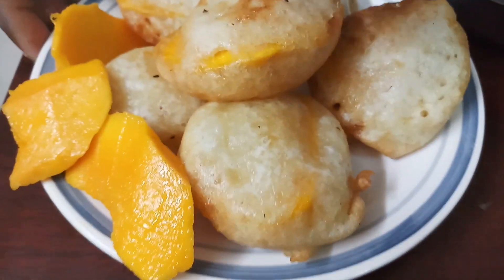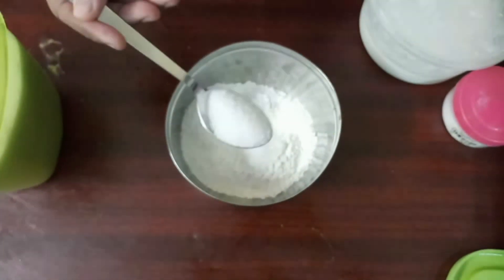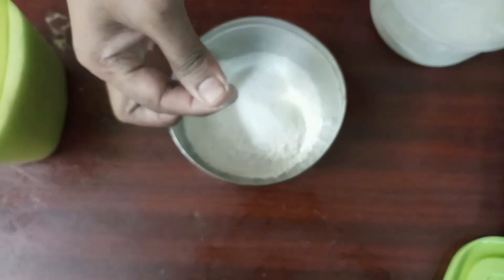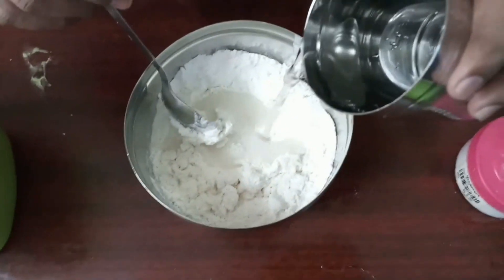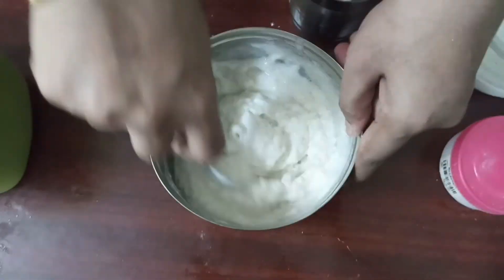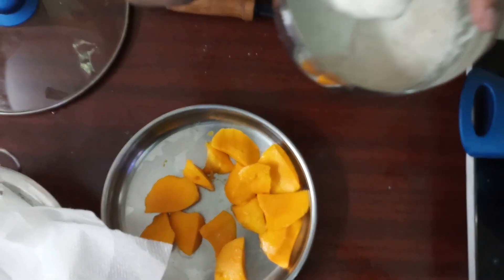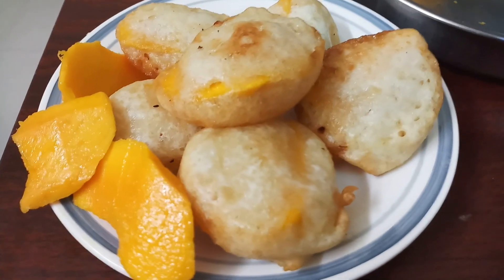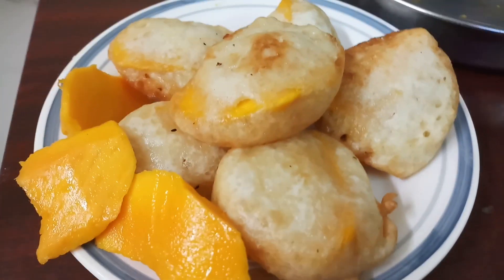Mango bajji/மாம்பழம் பஜ்ஜி